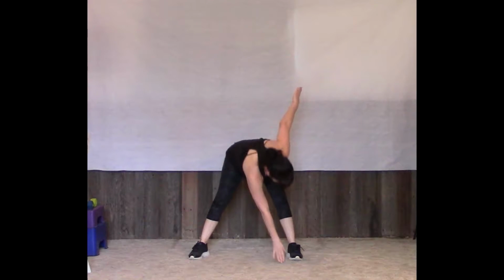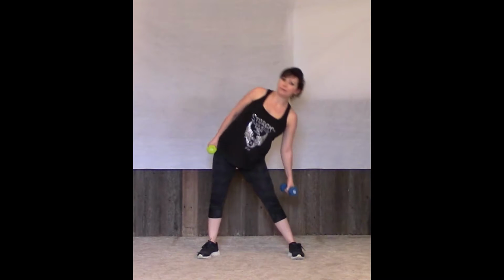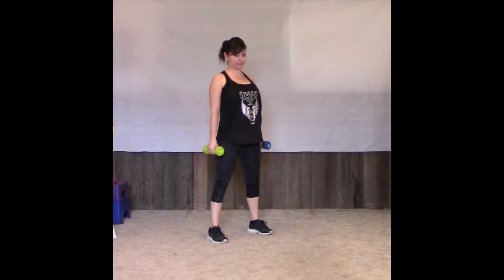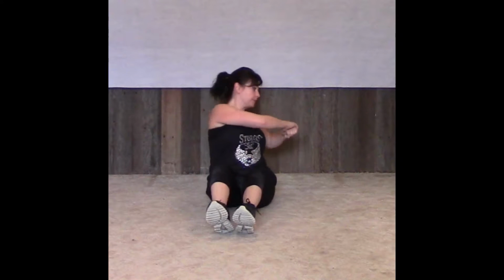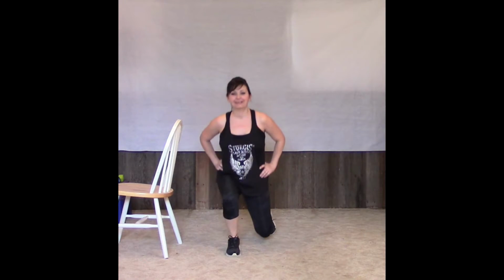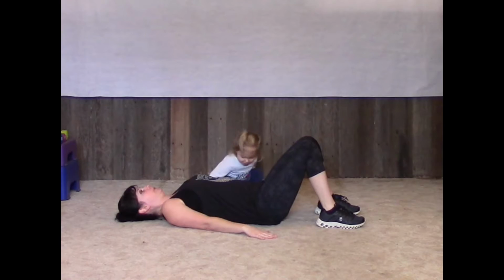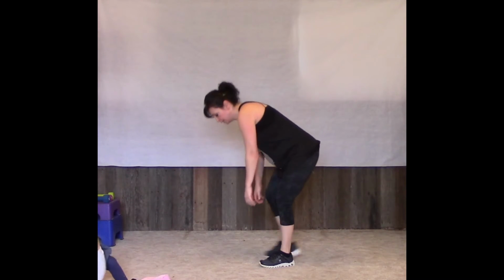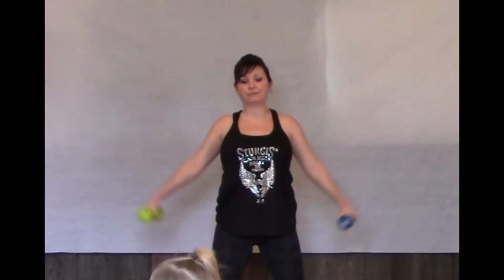Butts n' Guts Challenge Day 45 Burn out test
Hello everyone. I have had a ridiculous head cold for a couples days now, so to spare you the sniffing and coughing I had to voice over this video. Sorry it's not the best, but I hope not to have to do it again, especially since I was up till 1:30 am editing it.

Also you never have to wait for me to do your Burn out Test, Simply write down the exercises in your journal and ...Ready Set Go! Remember to Take a picture of your face, a full body frontal shot, a side view and a rear view, you will want to e able to look back at your progress later. when you don't feel like your making any!!
Between the pictures and the Burn Out tests, I know that my health and fitness is improving, even though I don't always feel that great about what the scale or the tape measure says. Change is happening, but again 90% of it starts from the inside first.

1. Squat, Squat, Hop
2. Triceps Kickbacks
3. Russian Twist
4. Alternating Forward Lunges
5. Push Ups
6. Reverse Sit Ups
7. Squat Pulses
8. Plank Jacks

If you would like to try out the gentle digestive cleanse from It WORKS my website is